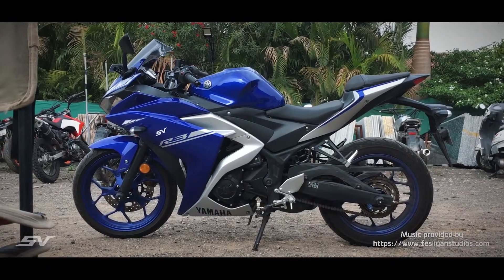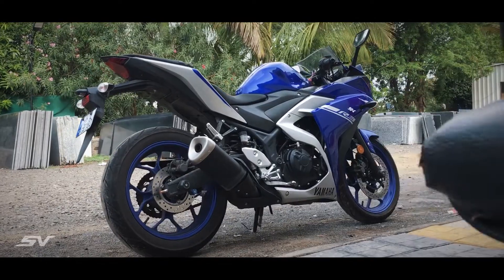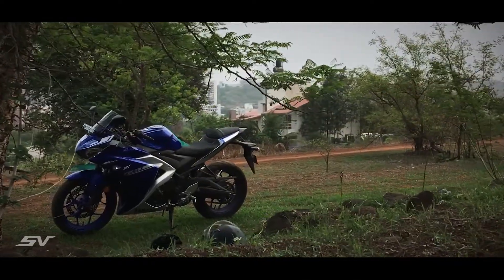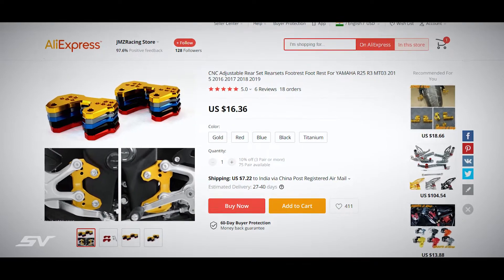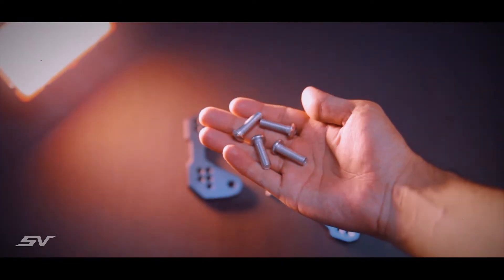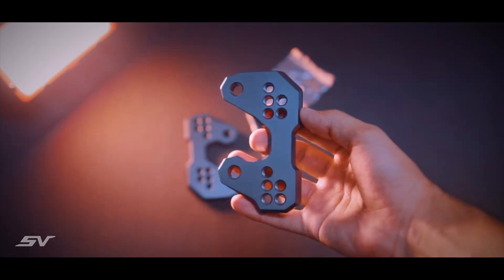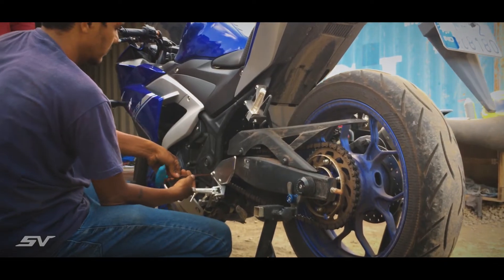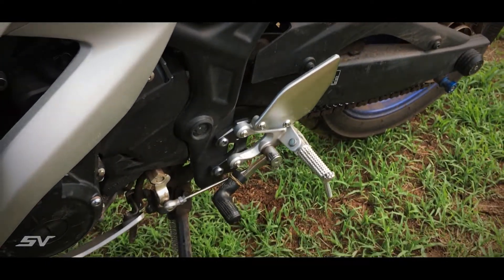Yamaha R3 : Adjustable Rear Set Relocation Brackets!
In this video, We are going to take a look at Rearset Brackets for Yamaha YZF - R3 which allows you to increase the lean angle and improve the fluency of the changing posture in the lean. This is very cheap and efficient way to change the ergonomics of the R3 and to make it a little bit more sportier than before.

Link to purchase:

Logo design & composed by Akshay Chitwar.

Hope you'll like the video. Let's reach 100 likes?